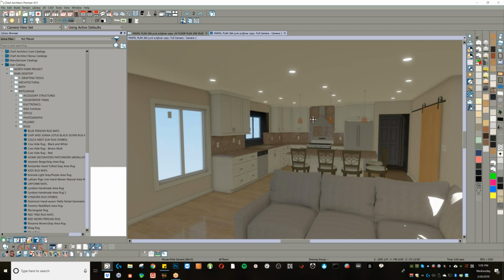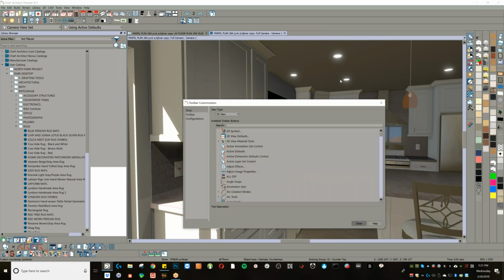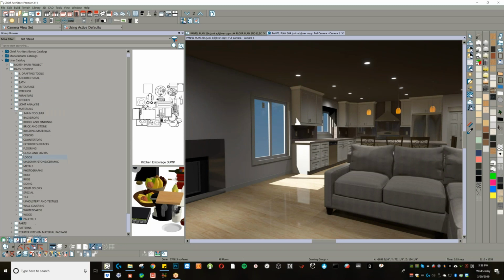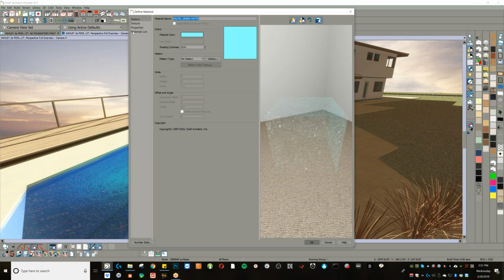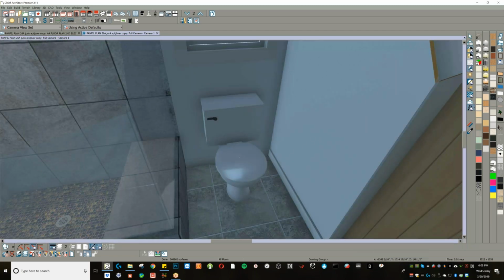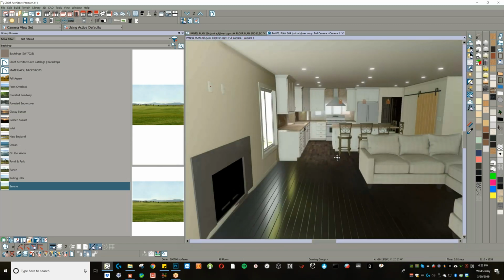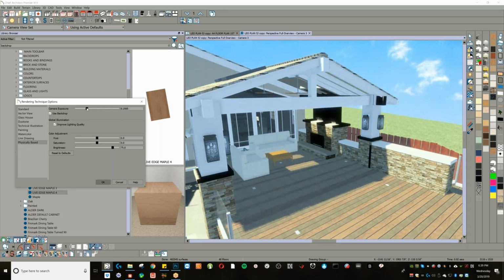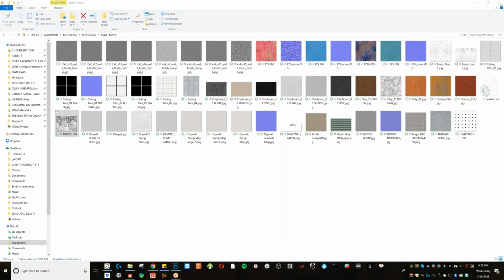Chief Architect Videos by dsh The Rene Rabbitt Workshop 3/20/2019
The Rene Rabbitt Workshop 3/20/2019
2 hours long. the first hour is good. deep subject, take your chances...